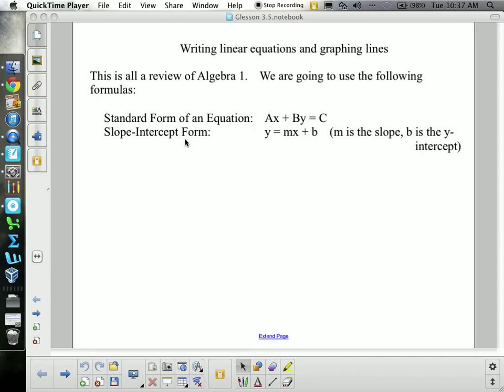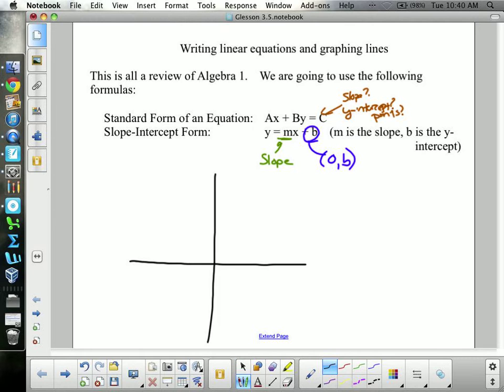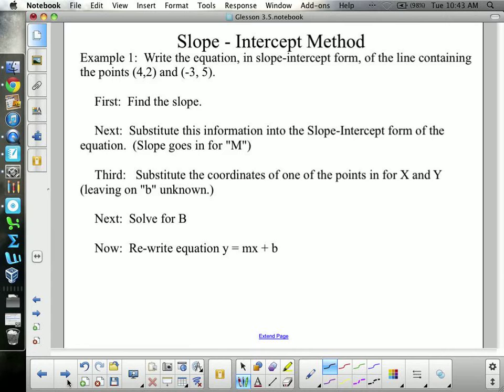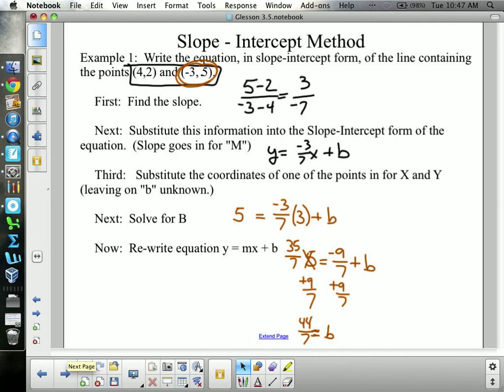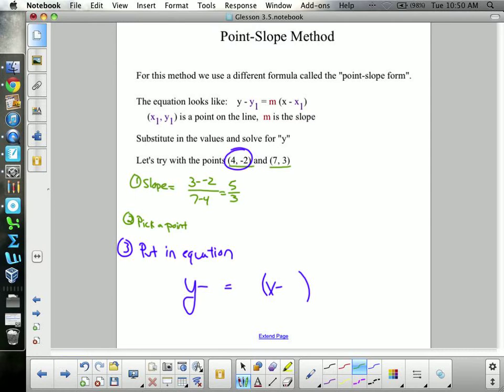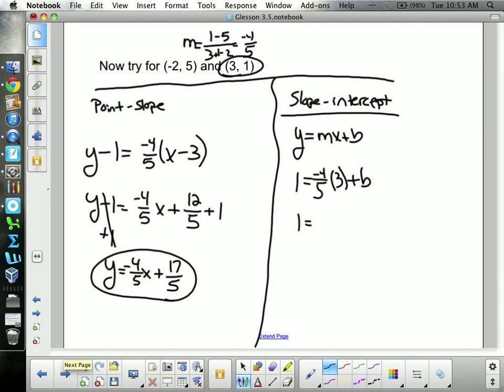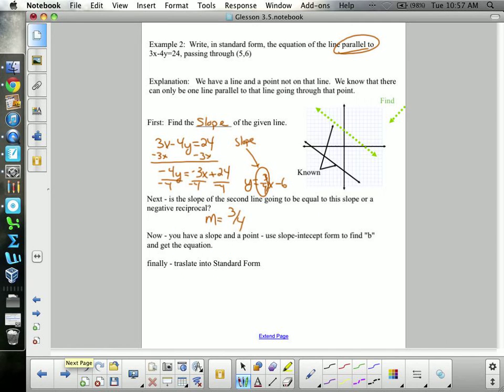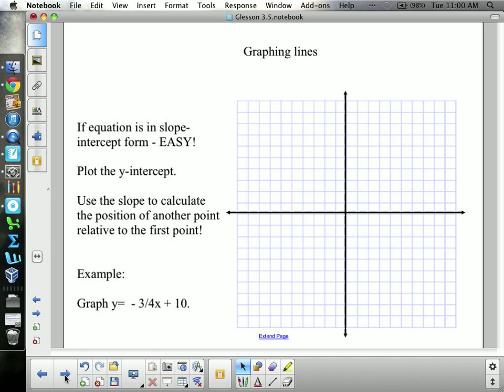C2 - Linear Equations Part 1 - Dorn